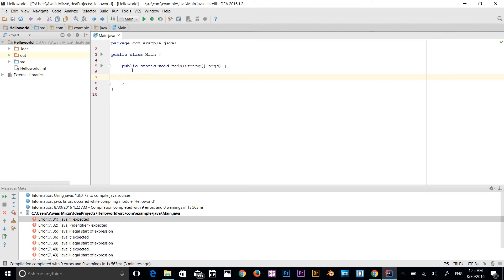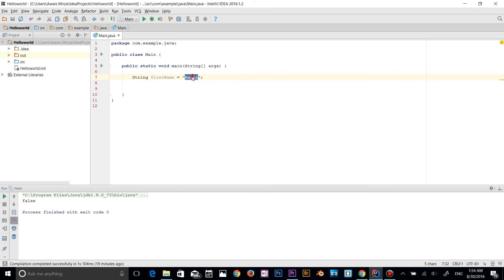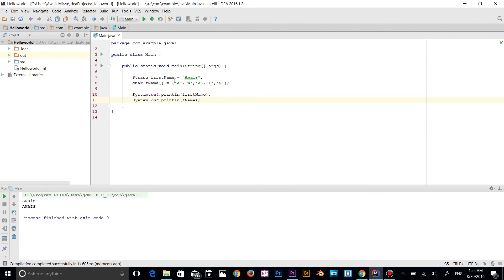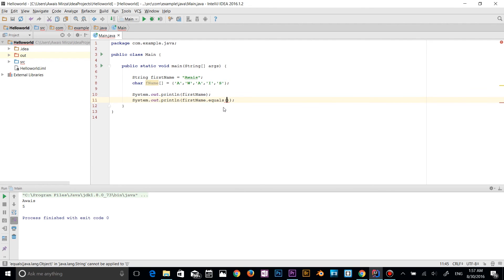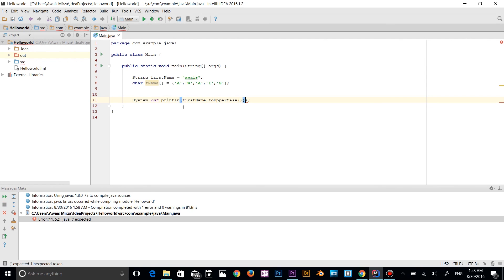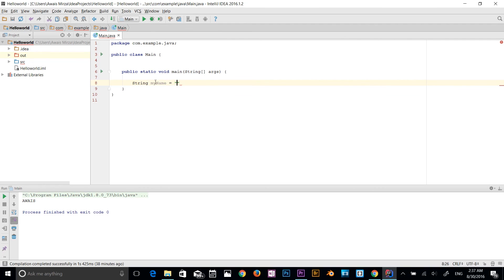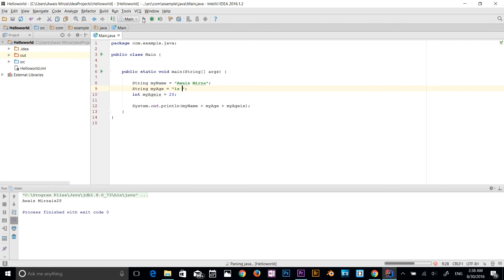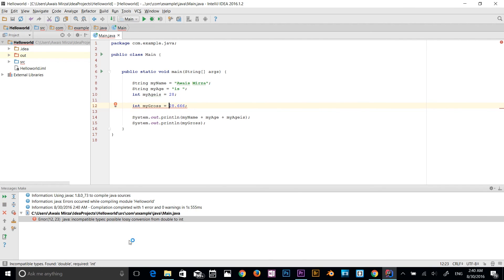Java Tutorial for beginners Series 2016 - Strings and Variable #12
Getting Started with Java ( Hello World Program )